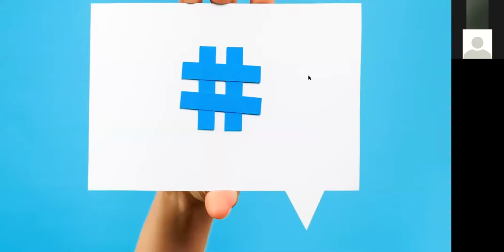5 Tips on How to Leverage Your Live Video on Social Media for Your Real Estate Business